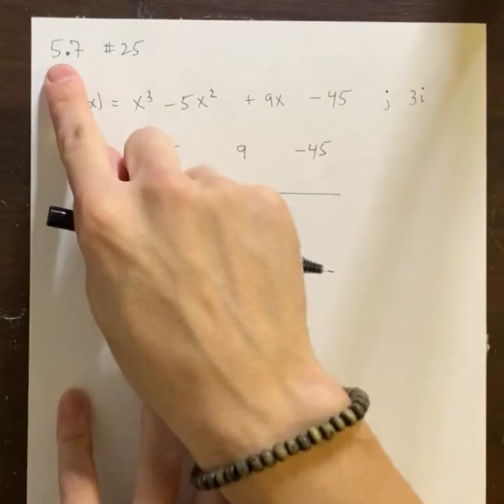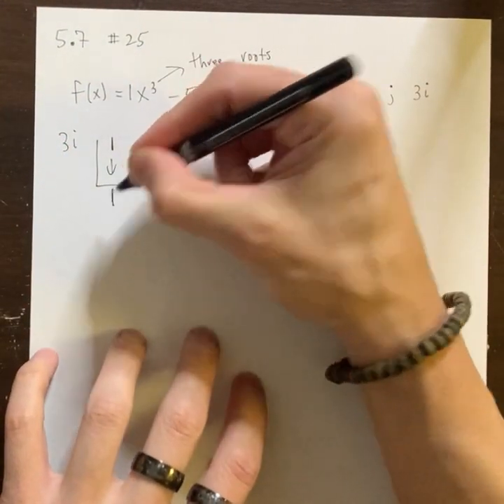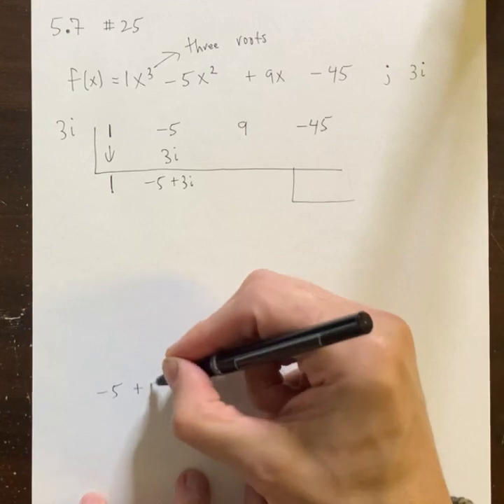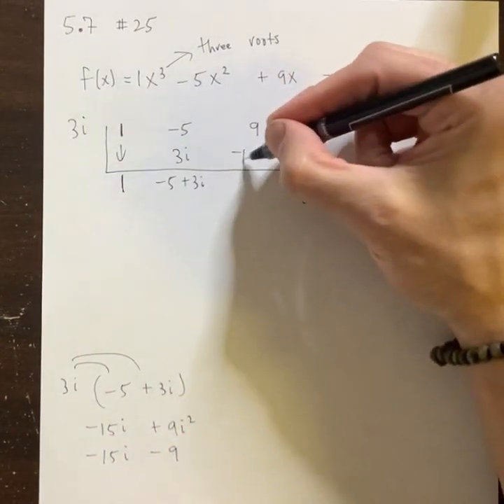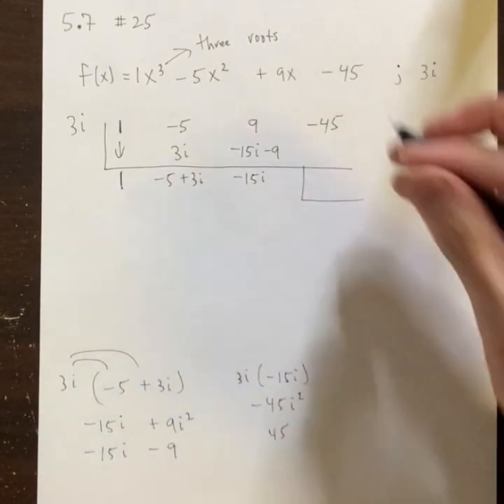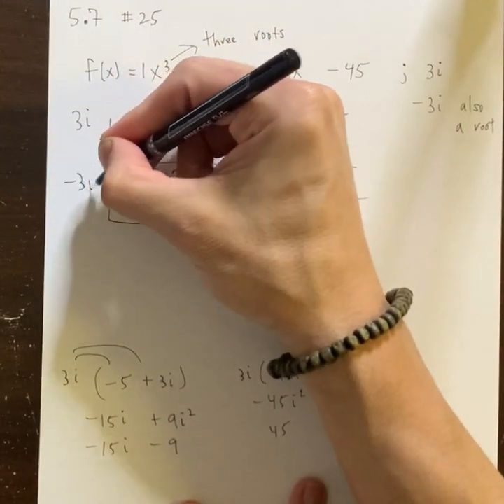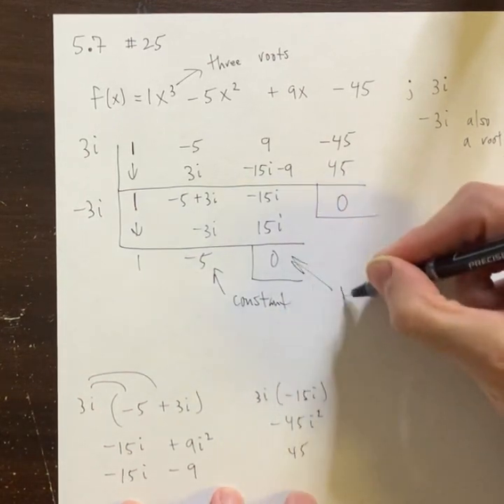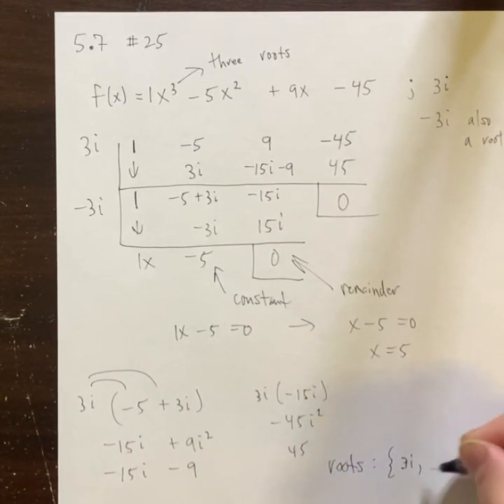HW 2 - Section 5.7 #25